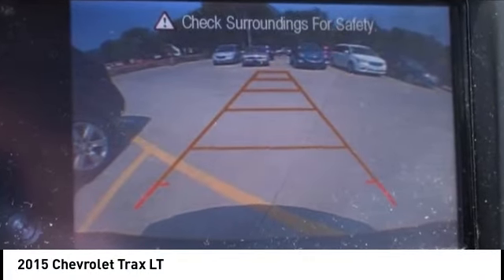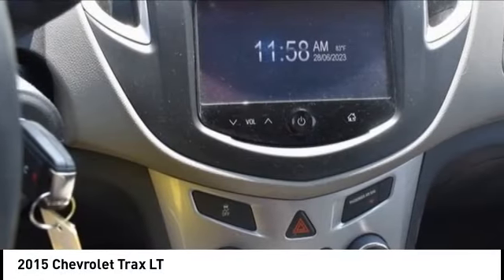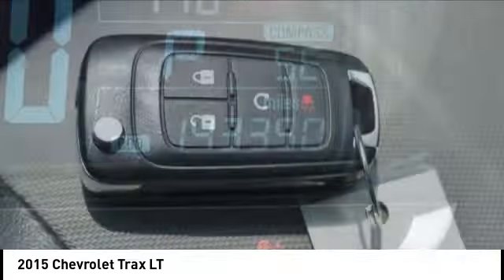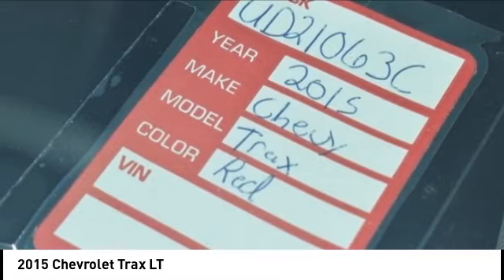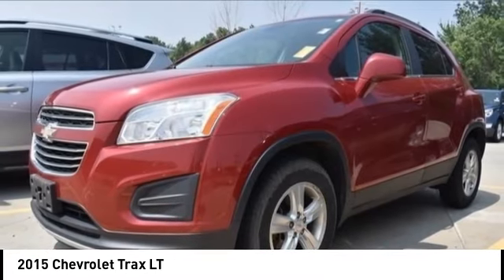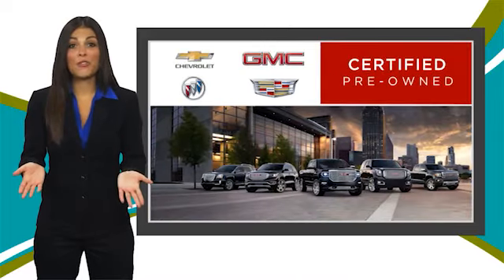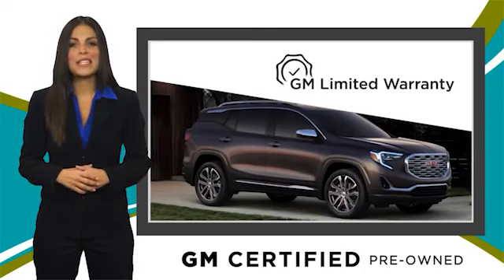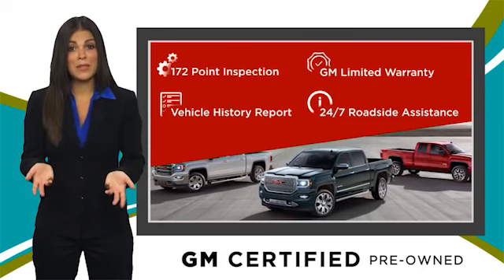2015 Chevrolet Trax Cedar Falls IA UD21063C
2015 Chevrolet Trax LT

* DEERY CERTIFIED *, * LOCAL TRADE *, * AWD *, * BACK-UP CAMERA *, * REMOTE START *, * LOW MONTHLY PAYMENTS *, * ALLOY WHEELS *, * POWER SEAT *, * POWER WINDOWS *, * POWER DOOR LOCKS *, * CRUISE CONTROL *, * GREAT GAS MILEAGE *, * PRICE REDUCED FOR ROUGH BODY *.brbrCertification Program Details: Deery Certified Pre-Owned Details: * $0 Deductible * * 3 Months or 3,000 Miles (whichever comes first) * * Systems Covered  Gasoline/Diesel Engine, Transmission, Drive Axle, Hybrid Components, Filters, Fluids, Lubricants & Taxes and Seals and Gaskets * * See Dealer for More Information *brbrAwards:br  * 2015 IIHS Top Safety Pick   * 2015 KBB.com 10 Best Used Subcompact SUVs Under $15,000   * 2015 KBB.com 10 Tech-Savviest Cars Under $20,000brReviews:br  * Maybe youre on a budget or just starting a family  the Chevrolet Trax is small in stature, but it can still haul its fair share of passengers and cargo. Source: KBB.combr  * Easy to maneuver in the city; respectable passenger space for its size; plenty of storage slots; lots of standard equipment for the money. Source: Edmundsbr  * The all-new 2015 Trax gives you the best of both worlds: the versatility of an SUV and the maneuverability to park on city streets. With an elevated view of the road, you can take command of your city's streets. And with the signature Chevrolet dual-port grille, swept-back headlights and available chrome accents, the Trax small SUV is sure to turn heads wherever you go. The interior can be easily reconfigured to maximize versatility, thanks to the 60/40 flip-and-fold rear seat and fold-flat front passenger seat. The fun begins at every stoplight, thanks to the confident acceleration of the 1.4L turbocharged ECOTEC engine that's standard in every Trax. The horsepower is 138, but it's the 148 lb.-ft of at-the-ready torque that makes Trax so responsive to every touch Trax gives you two ways of engaging more directly in your driving, with a standard six-speed manual transmission on LS models, and a six-speed automatic transmission on LT and LTZ models. Turbocharging doesn't only increase power generation, it also enhances fuel efficiency delivering a 5.7L/100 km hwy fuel consumption rating that is unsurpassed. The available Chevrolet MyLink Radio connects your compatible smartphone to the MyLink 178mm color touch-screen display and enables you to use screen, voice commands, or the steering wheel-mounted controls. The system also allows you to access apps like Stitcher SmartRadio and TuneIn that can stream over 70,000 radio stations from around the world and best enjoyed with the available seven-speaker Bose premium sound system that features its own amplifier. Source: The Manufacturer SummarybrServing the Cedar Valley Area for 3 Generations as one of MIDWEST'S LARGEST DEALER GROUPS including Cedar Falls, Cedar Rapids, Dubuque, Iowa City, Des Moines, West Des Moines, Davenport, Clinton, Urbandale, Grimes, Marion, Marshalltown, Mason City, Fort Dodge, Ankeny, Waterloo, Ames, Burlington, Quad Cities, Waukee, Johnston & Muscatine.